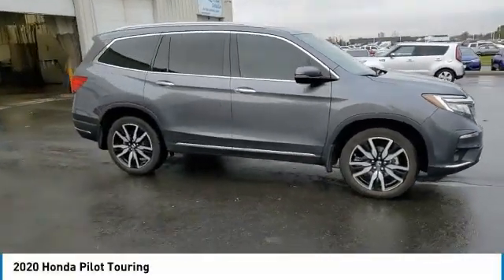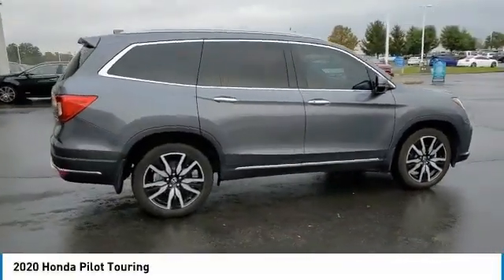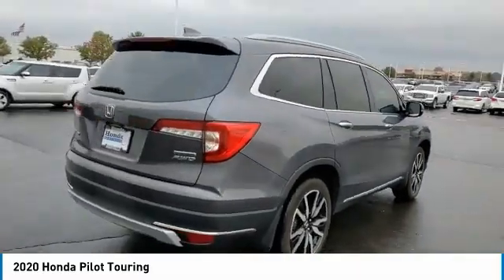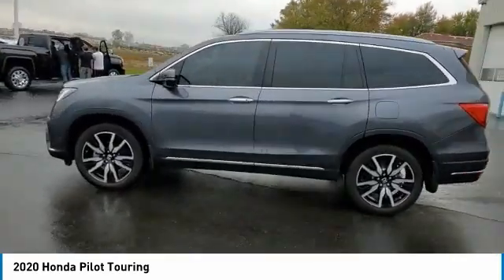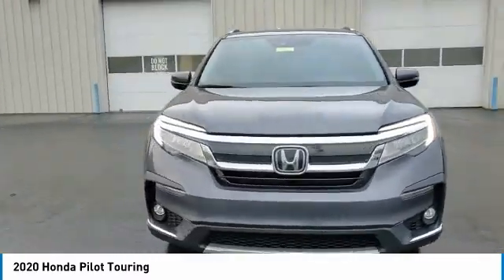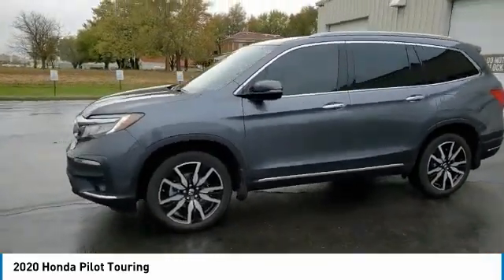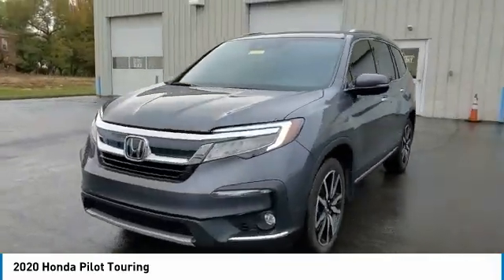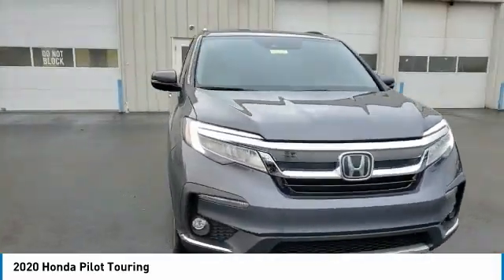2020 Honda Pilot Marysville, Dublin, Delaware, Worthington, Marion, OH LB060566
Modern Steel Metallic Used 2020 Honda Pilot available in Marysville, Ohio at
2020 HONDA PILOT Marysville, OH
Stock# LB060566

Honda Marysville
640 colemans Crossing Blvd

*SERVICE & MAINTENANCE COMPLETED:* Stock# LB060566 FEATURES NO LESS THAN $888 IN PREVENTATIVE MAINTENANCE & SAFETY EQUIPMENT UPGRADES. Specifically this Honda Marysville 2020 Honda Pilot reconditioning process Included: Performed a Complete Inside & Out Vehicle Detail, Performed Paintless Dent Repair, Performed Honda Certified Used Car inspection, Performed chip repair touch up, Replaced engine & cabin air filters, and Replaced wiper blades!

Of all the used cars for sale in Ohio this all wheel drive 2020 Honda Pilot Touring features an impressive 3.50 Engine with a Modern Steel Metallic Exterior with a Gray Leather Interior. With only 24,570 miles this 2020 Honda Pilot is your best buy in Columbus, OH.

*TECHNOLOGY FEATURES:* This 2020 Honda Pilot represents one of many of Honda Marysville used vehicles for sale in Columbus, OH and includes: Wireless Headset, Steering Wheel Audio Controls, Satellite Radio, Memory Seats, Anti Theft System, Aftermarket Anti Theft System, Outside Temperature Gauge, Garage Door Opener

*STOCK# LB060566* Honda Marysville has this 2020 Honda Pilot Touring ready for a quick sale today. Don't forget Honda Marysville will buy or trade for your car, truck, SUV, van, motorcycle and/or ATV!

*MECHANICAL FEATURES:* Scores 26.0 Highway MPG and 19.0 City MPG! This Honda Pilot comes Factory equipped with an impressive 3.50 engine, an automatic transmission. Other Installed Mechanical Features Include Power Windows, Heated Mirrors, Power Mirrors, Traction Control, Cruise Control, Disc Brakes, Tire Pressure Monitoring System, Power Passenger Seat, Intermittent Wipers, Rear Window Wiper, Variable Speed Intermittent Wipers, Power Steering, Trip Computer, Tachometer

*SAFETY OPTIONS:* If you're making a cross-town Columbus commute from Worthington to Grove City, you'll enjoy peace of mind with the following safety equipment options: Electronic Stability Control, Back-Up Camera, Integrated Turn Signal Mirrors, Brake Assist, Occupant sensing airbag, Delay-off headlights, Anti-Lock Brakes, Speed Sensitive Steering, Dual Air Bags, Overhead airbag, Auto Dimming R/V Mirror, Front Side Air Bags, Passenger Air Bag Sensor

*Used Cars Columbus Ohio:* with over 407 Honda used cars for sale at our Columbus, OH Honda dealership. Honda Marysville has the used cars Columbus, Ohio shoppers trust for safety, reliability and service. This week you'll select from one of the 22 Honda Pilot suvs like this Modern Steel Metallic 2020 Honda Pilot Touring that we have in stock!